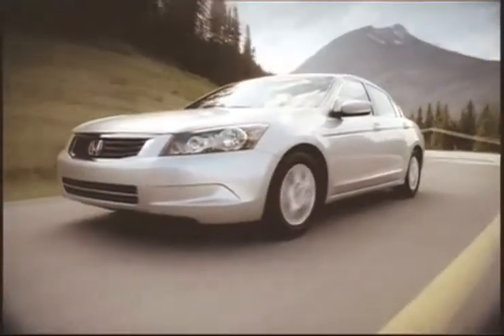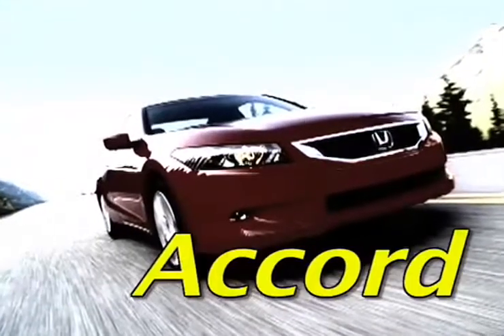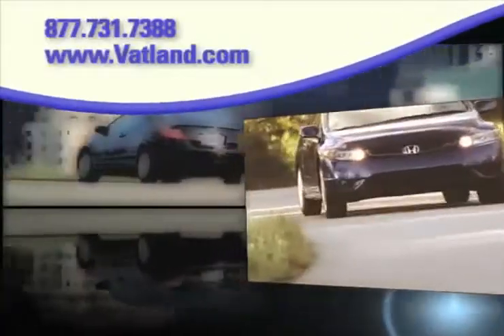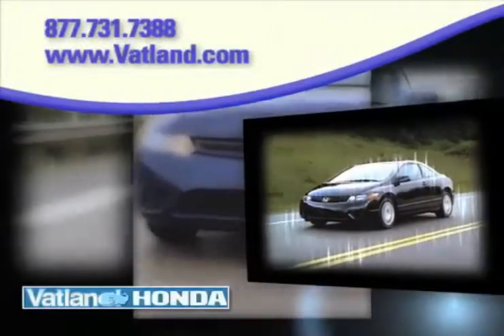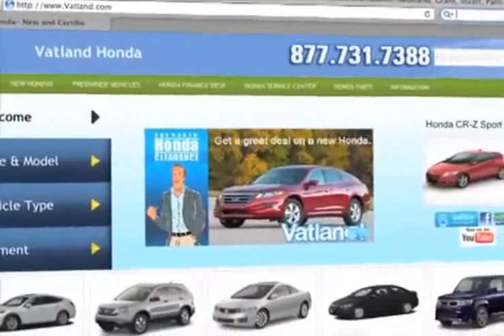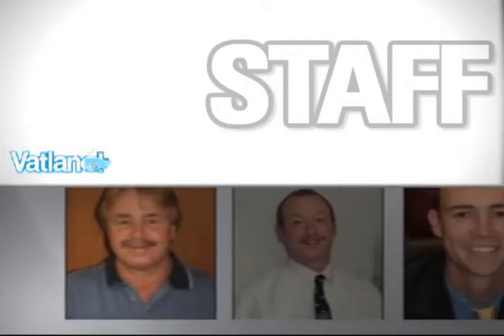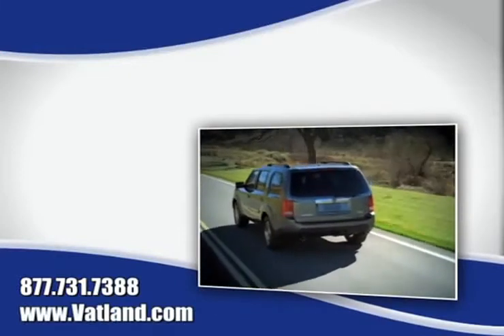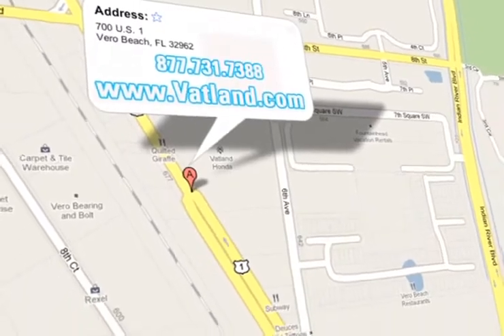Vatland Honda - Vero Beach FL - Honda Accord Sale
When youre buying a new Honda car in Vero Beach, FL go to the dealership you can trust, Vatland Honda. Choosing a new vehicle is exciting! The new Honda Accord has the features to make driving a dream. Vatland Honda is close to Ft. Pierce and Sebastian, for all your new auto needs!